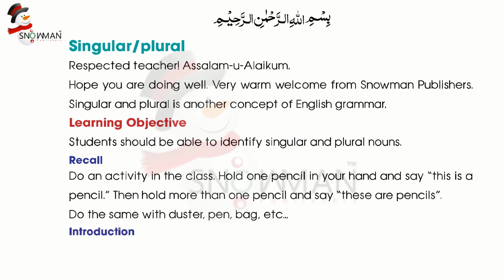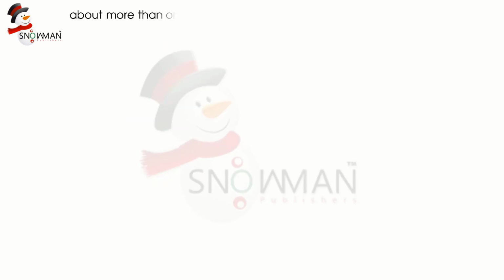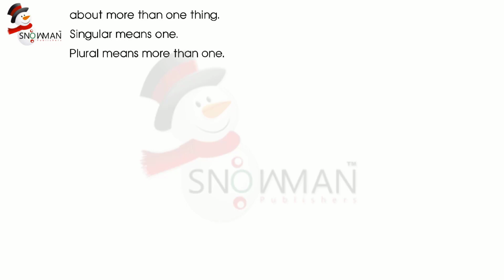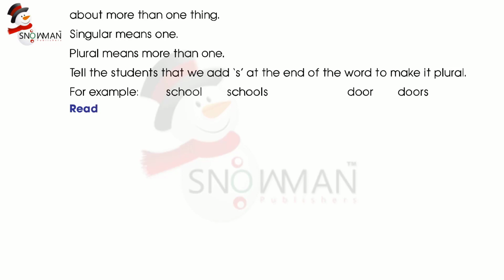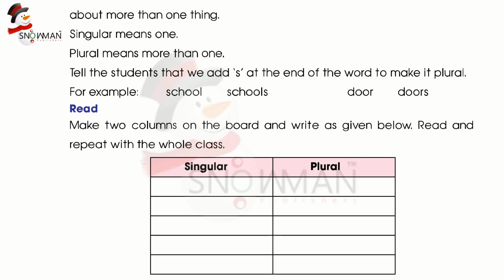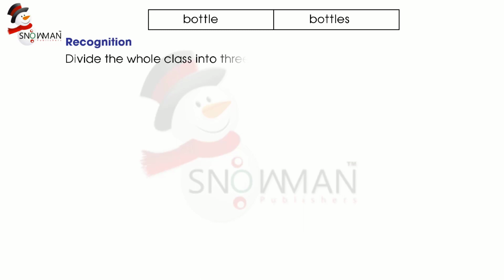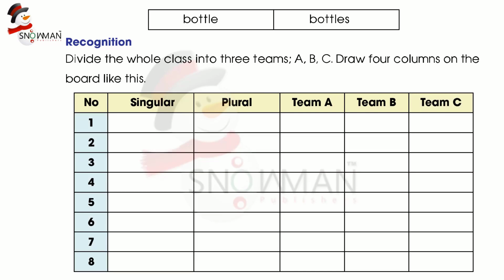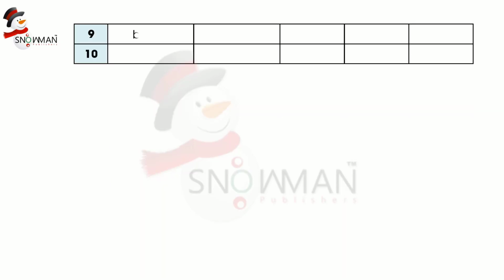Crescent English Prep Primer 3 Singular Plural Tutorial